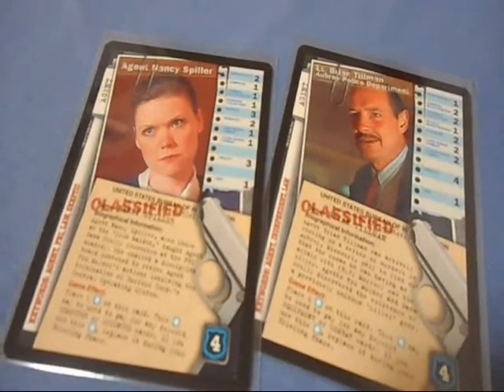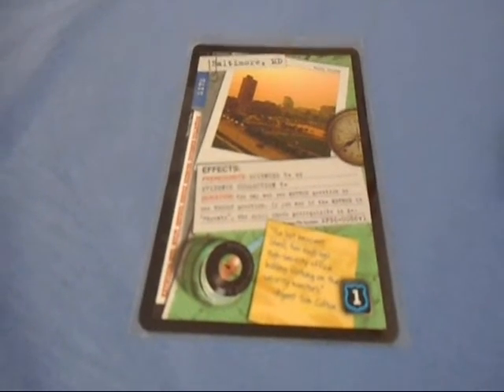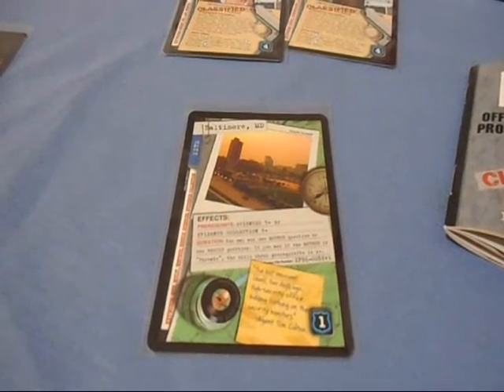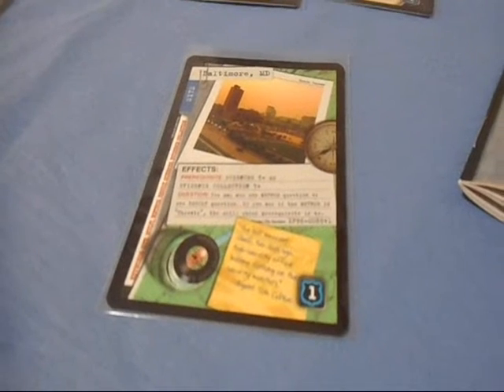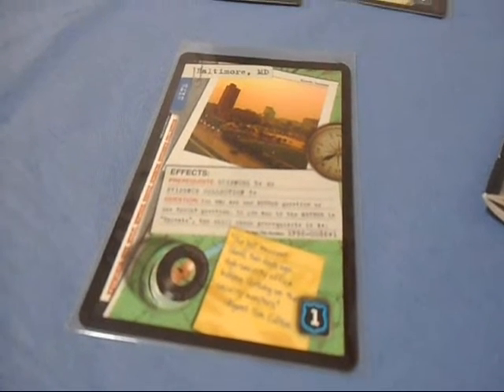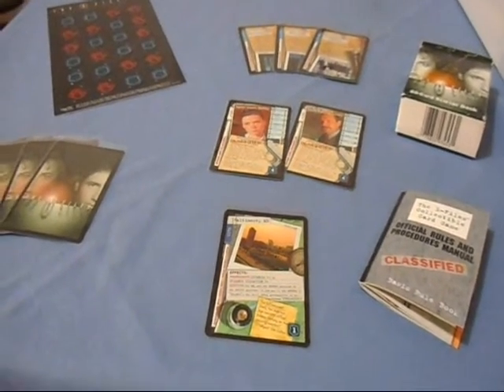The Basics - All 7 turn phases! (X-Files CCG)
You have asked, and shall receive! This episode focuses on all seven phases of a typical turn in the X-Files CCG, and I go through them and give you a brief idea how they work. I'll also explain to a certain extent what to do, and why some phases don't always apply.